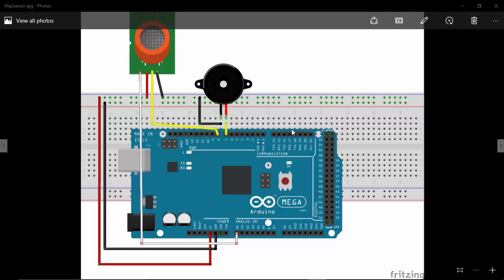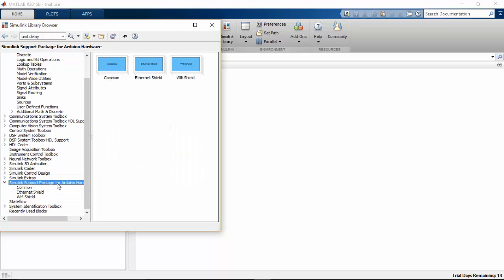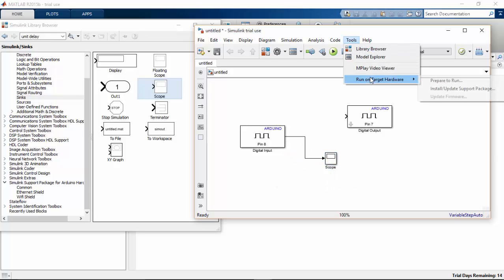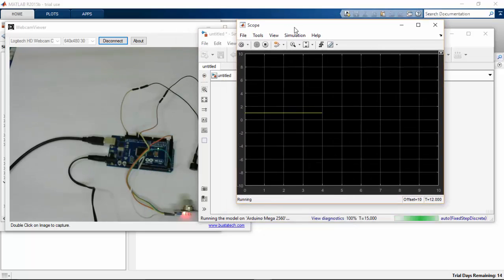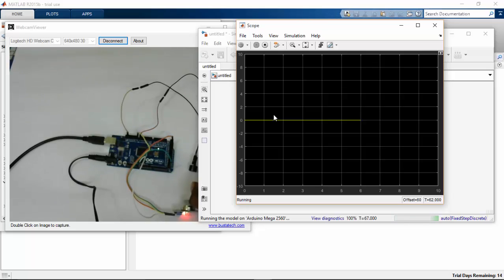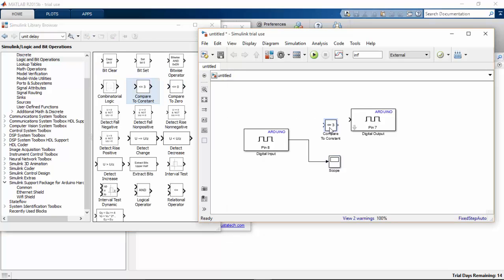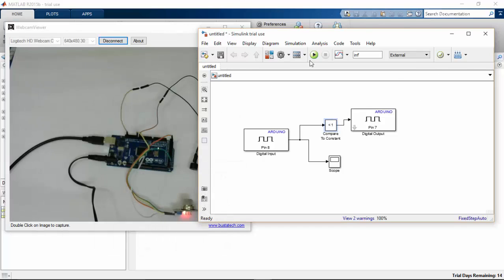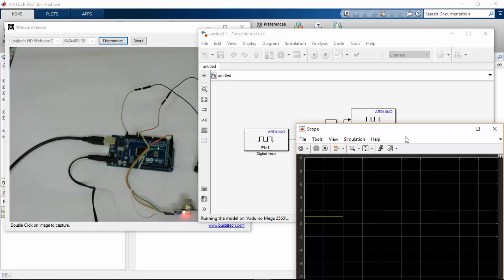5.1 Gas Leakage Alarm using Arduino with Matlab Simulink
In this video you will know how to use gas sensor MQ-2 with arduino and programming using Matlab Simulink, this video will guide step by step instruction on how to build a gas leakage detecting system where the person will be alerted by a buzzer if there is a gas leakage.